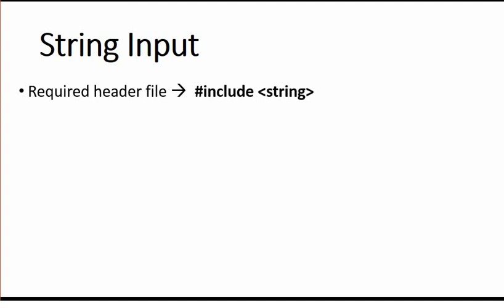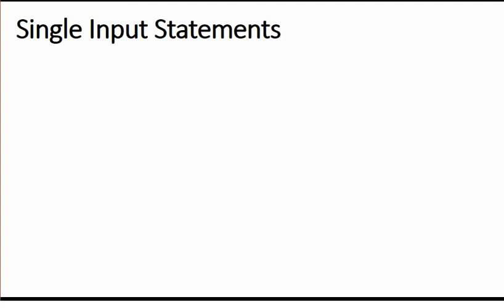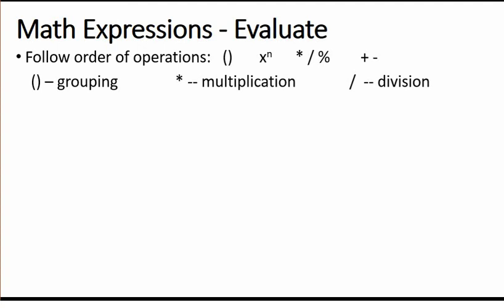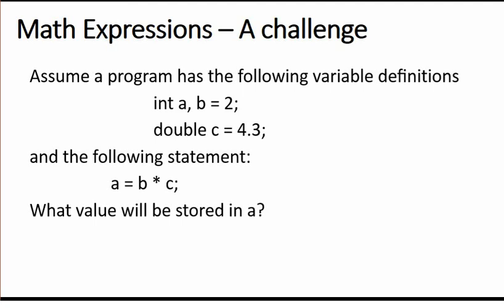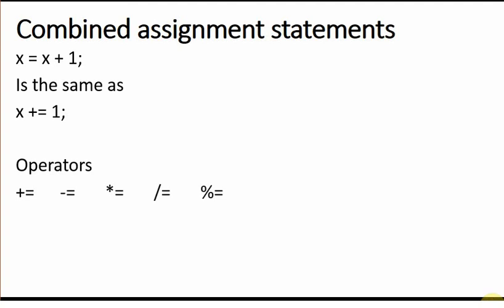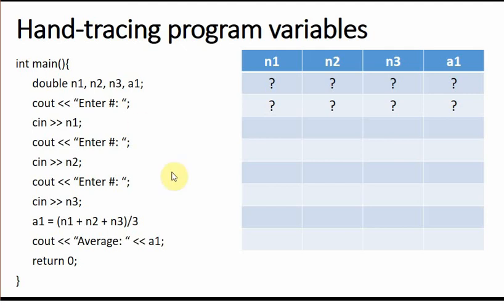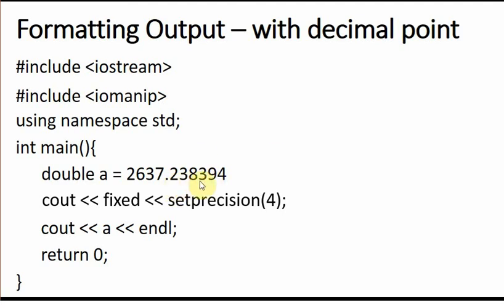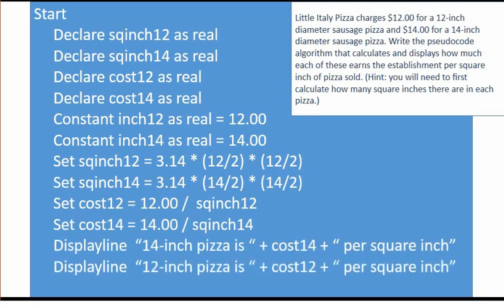C++ Fundamentals - 03 - Basics of Input and Output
Explore the fundamental foundation of C++ input and output